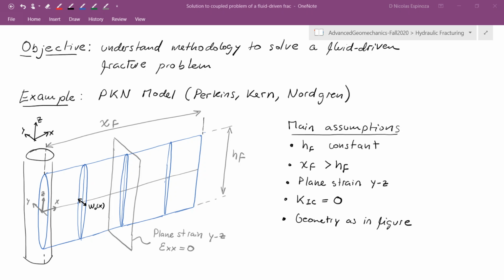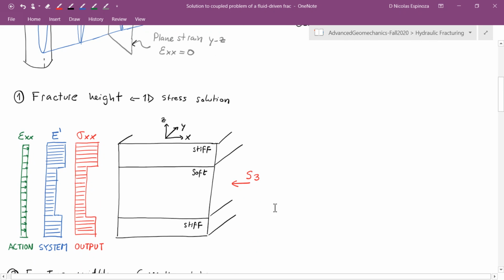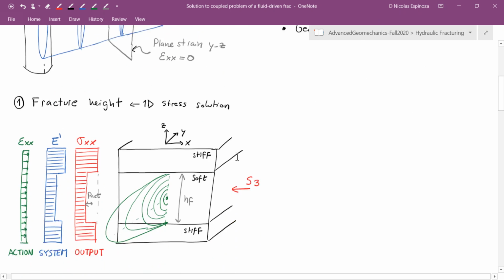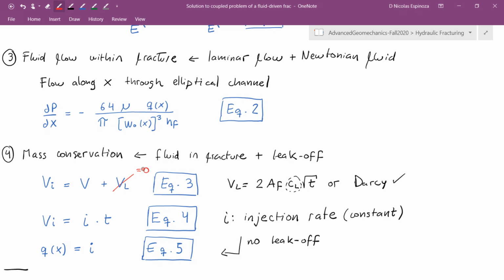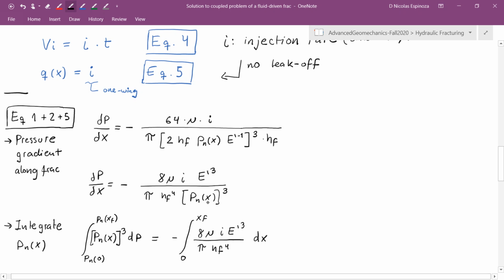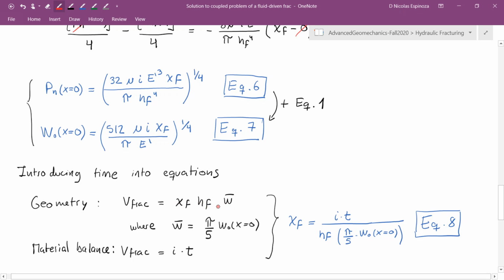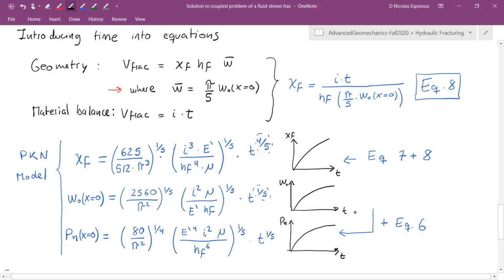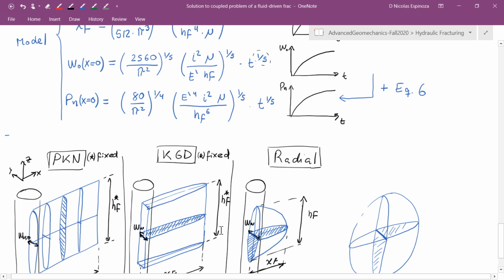L38 Coupled fluid-driven fracture problem: PKN step-by-step solution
Lecture 38 of PGE 383 (Fall 2020) Advanced Geomechanics at The University of Texas at Austin delivered on 2020/11/18 by DN Espinoza

Topics: PKN model, general workflow to solve a fluid-driven fracture problem, fracture height, variable fracture width and net pressure along fracture, fracture half length, width, and net pressure as a function of time, KGD and radial fracture models.